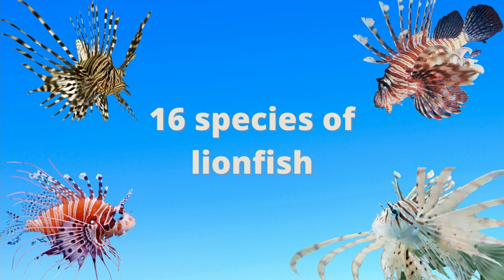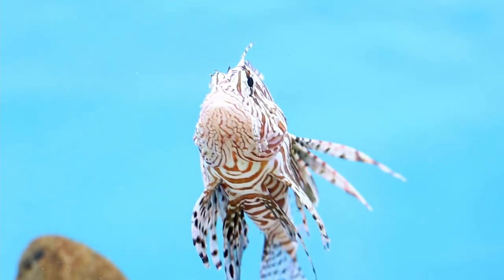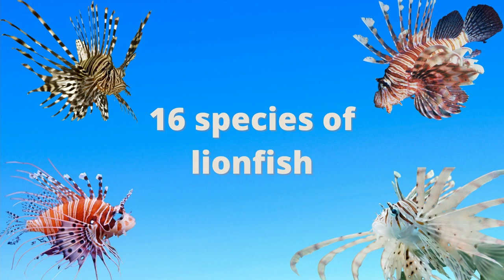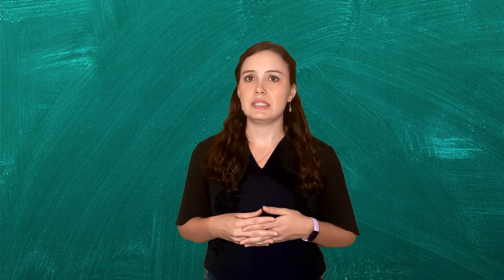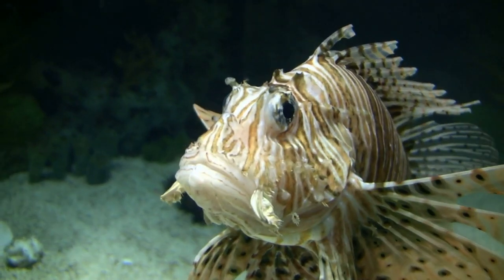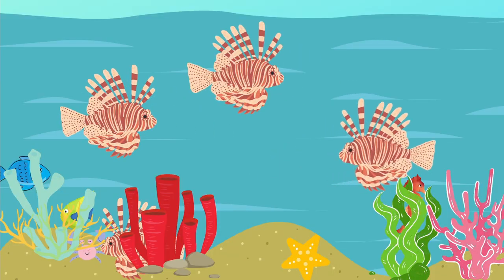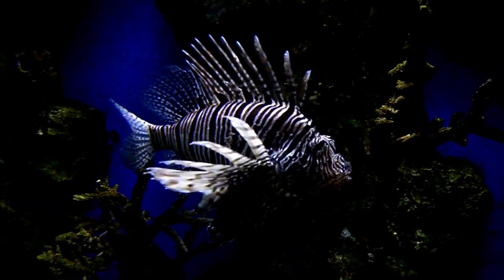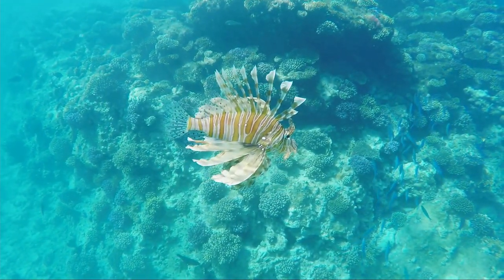Lionfish: The Invasive Species Taking Over Some Ecosystems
There are many strange looking animals in the ocean, but it would be hard to find one as problematic as the lionfish that has invaded the Caribbean, Gulf of Mexico, and the Atlantic. But what exactly is a lionfish? And how did an animal native to the Pacific Ocean end up so far away from home? Those are the questions we're answering today on Strange Nature.

*Note Science. Simply Put. used to be called Strange Nature*